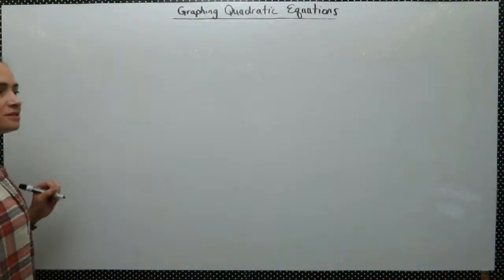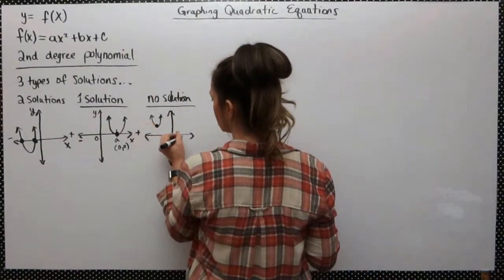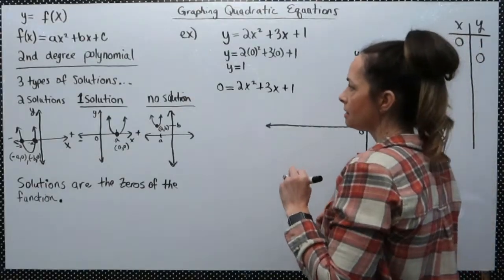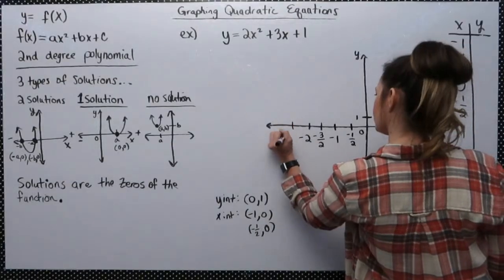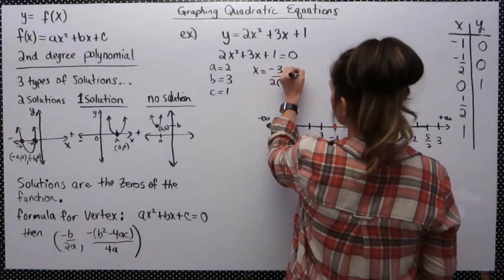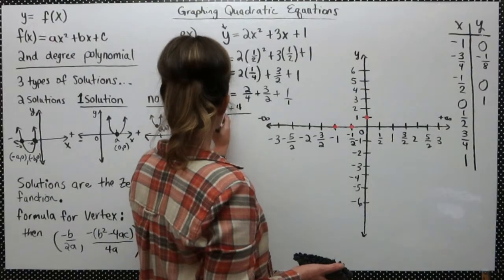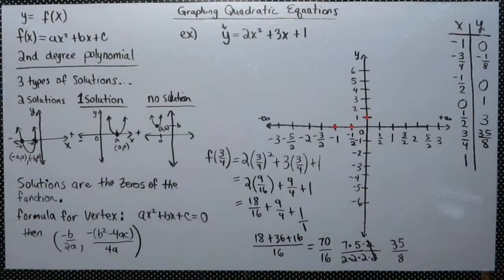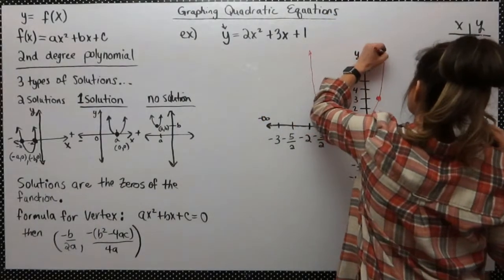Graphing Quadratic Equations (2/20/26)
This is a stream for math help. If you have a math problem, you can post it in the chat. In the meantime, I will be showing how to graph a quadratic equation.